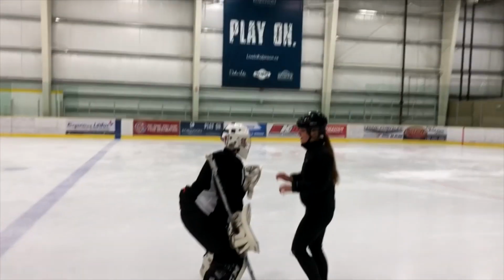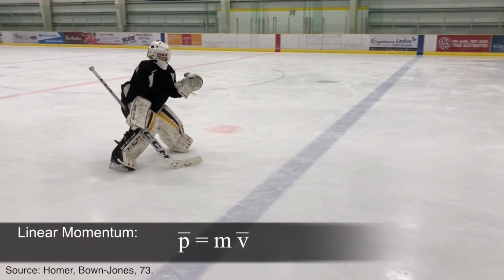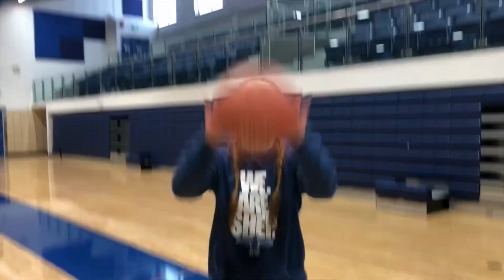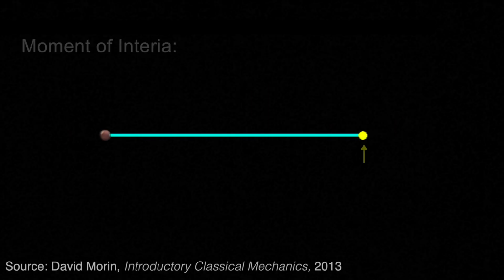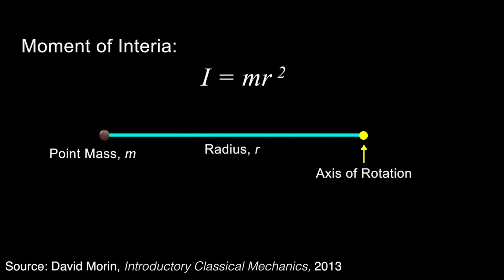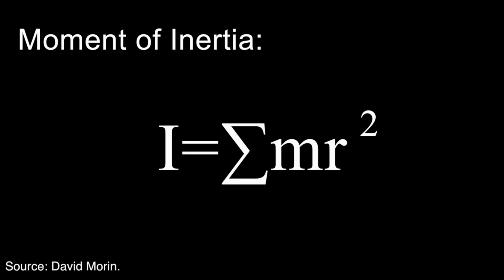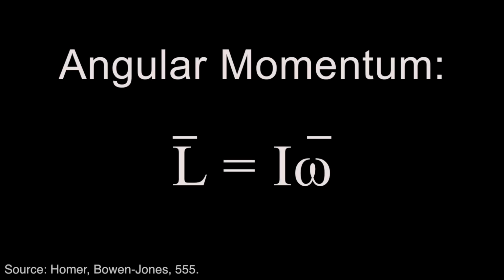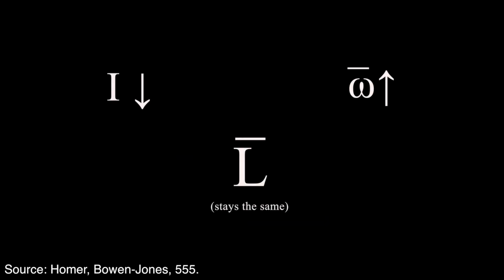Angular Momentum - Science Ambassador Scholarship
This is my application for the 2019 Science Ambassador Scholarship.